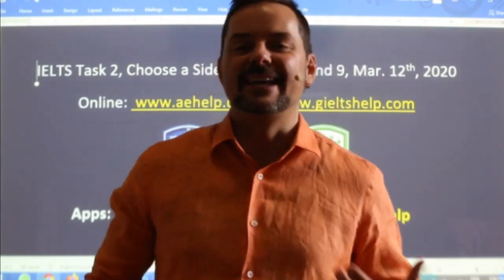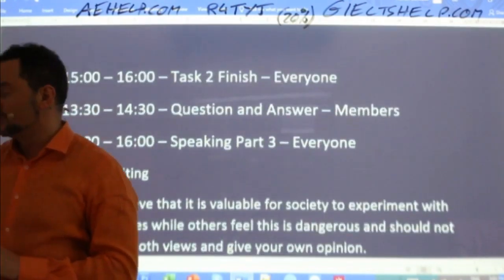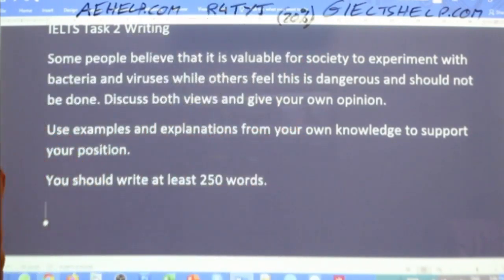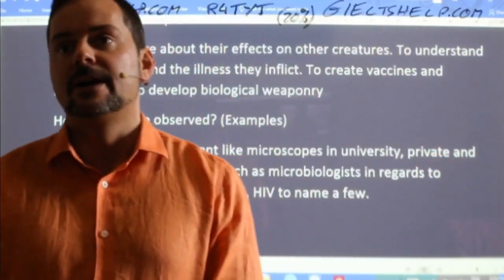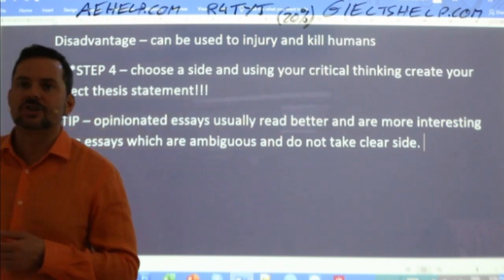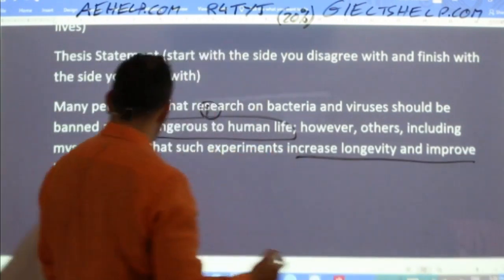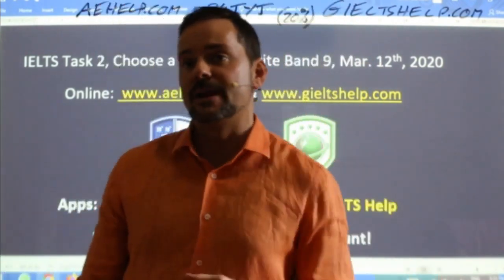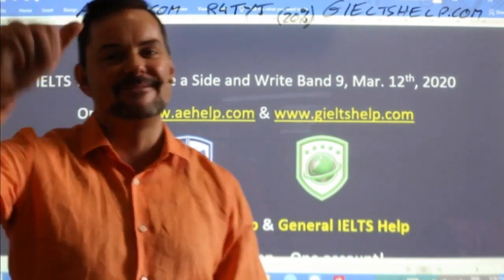IELTS Live - Task 2 - Choose a Side write Band 9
This video teaches important basics: structure, content and vocabulary for IELTS task 2 writing. Learn to understand the question and plan a response. This video is a part in a series that teaches the steps necessary to achieve a high score, between 7 to 9 on the IELTS task 2 writing question. Task 2 strategies focus on understanding the question, planning and structure with working example. This series will teach you the strategies that will help you to reach success on this question in the 40-minute time limit. It is worth 2/3 of the writing mark. Follow the instructions carefully and make sure to practice. It is important to try different types of question for task 2 so you can think quickly and logically. Enjoy. Twitter @gielts